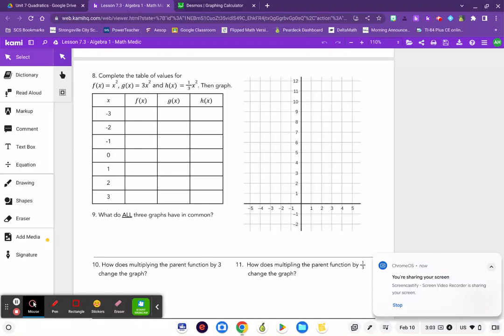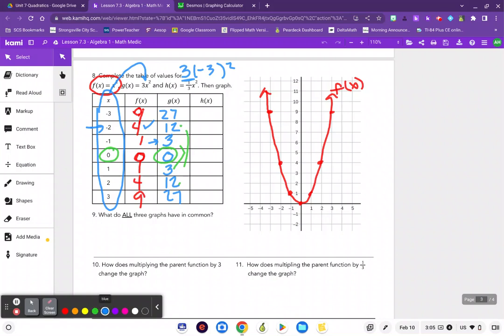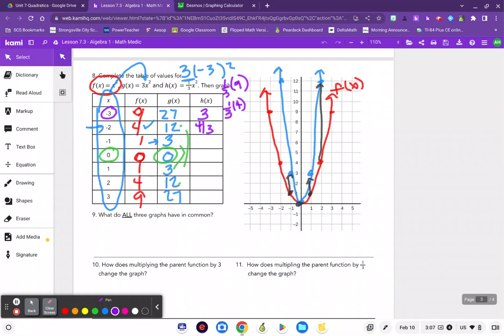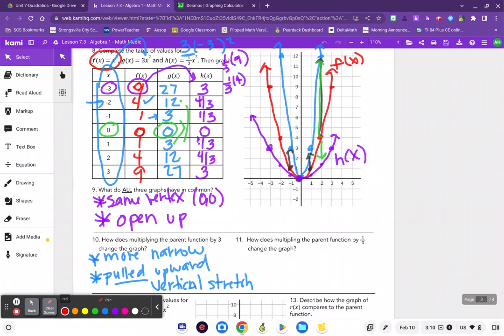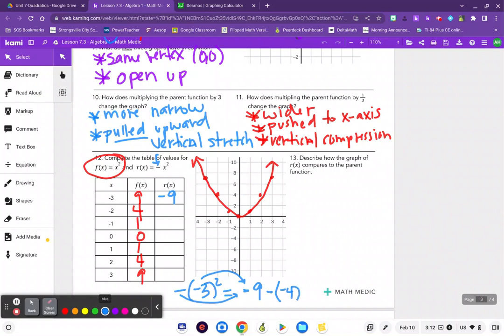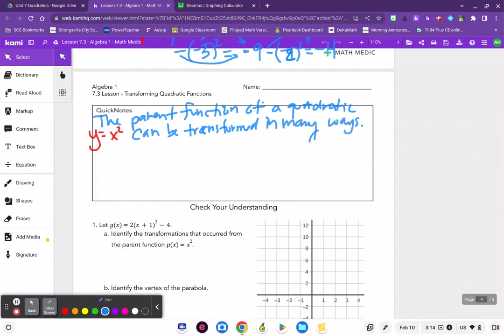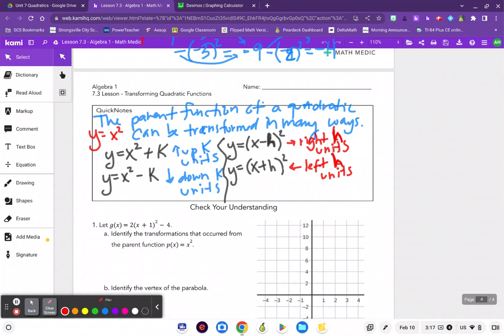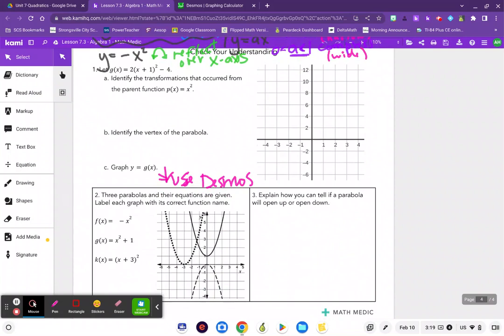7.3 Part 2 Lesson MM